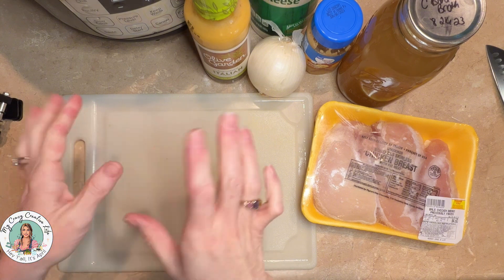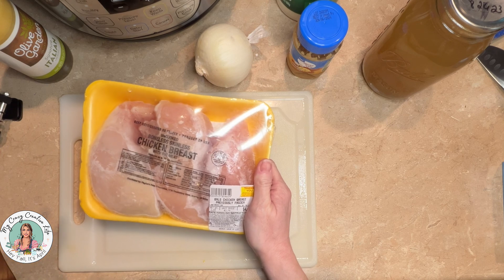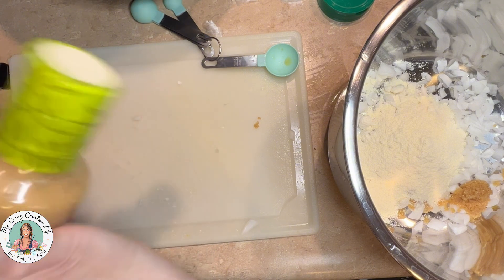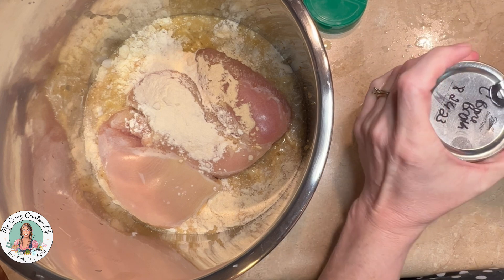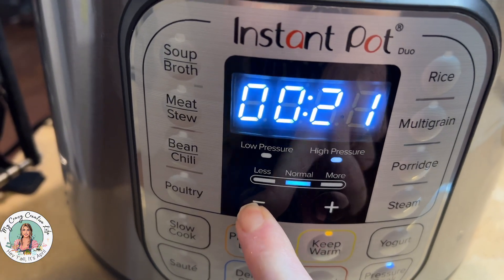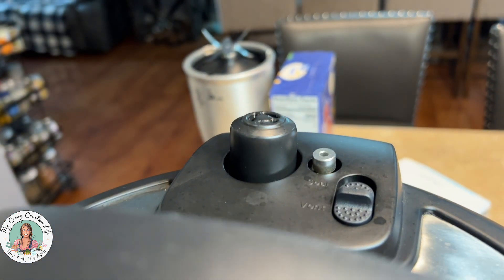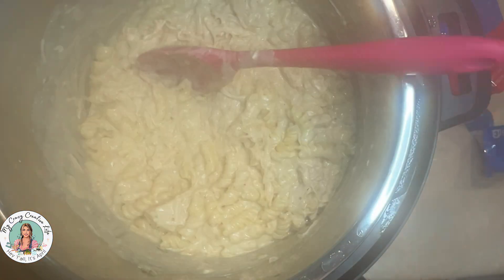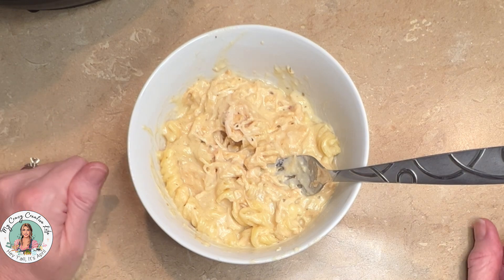Go with what you got: Olive Garden Chicken Pasta: Instant Pot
Hey y’all it’s April. In today’s video I am making Olive Garden chicken pasta in the instant pot  I dont have everything the recipe calls for so Im going with what I got.  If you like Itialian, chesy pasta you will most likely love this.

Amazon
Whole Nutmeg

Dutch Oven

Stock Pot

There are many recipes on Pinterest, however this is the one I got inspiration from.

Here is my version.

Chocolate Peanut Butter Ooey Gooey Cake Video

P
🎄Here is the link the the Crazy Christmas Creations Series🎄

My Crazy Creative Life

🛑 Video made using CapCut
Music Rich Happy Life By 2 Strings